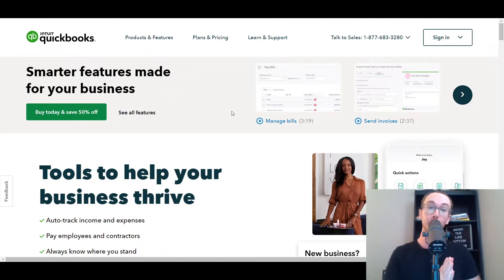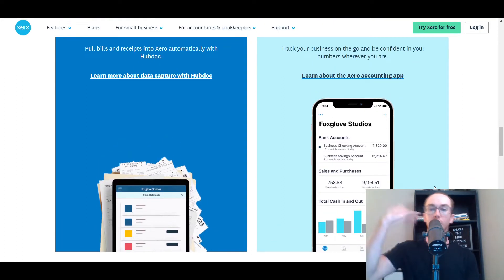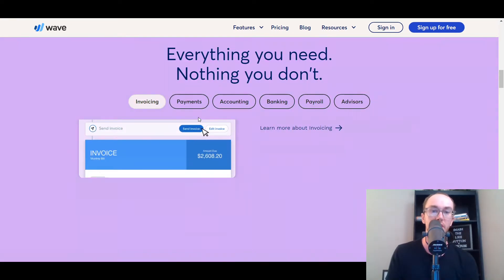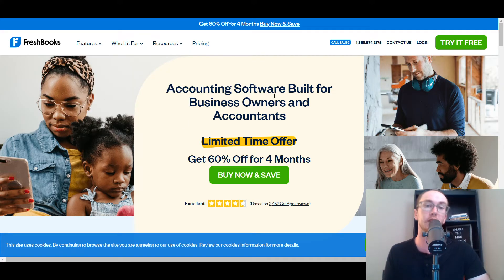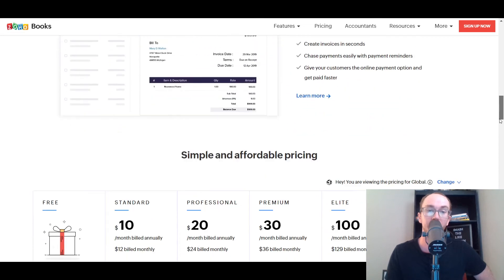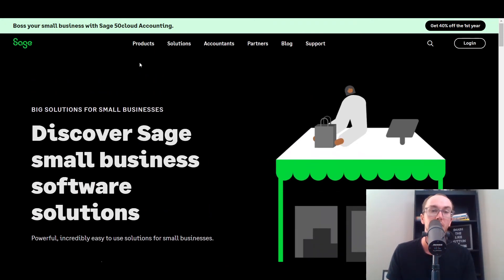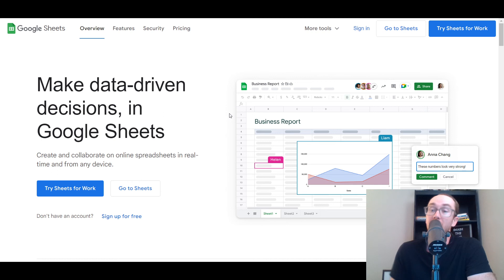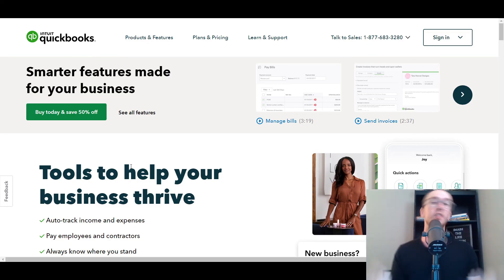7 Best QuickBooks Alternatives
Intuit's QuickBooks is excellent accounting software, yet it's not for everyone. Today we'll break down the best QuickBooks alternatives, free options, for small businesses, with payroll.

My ENTIRE Camera and Recording Equipment: